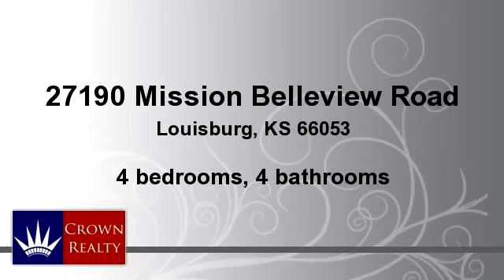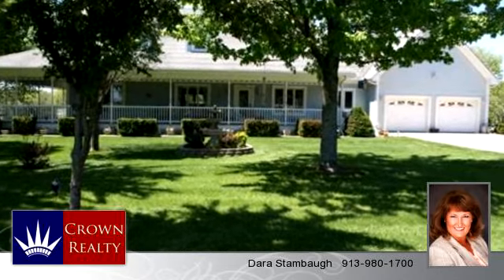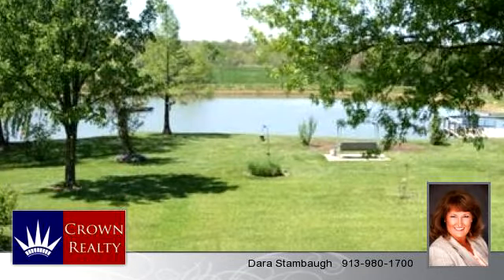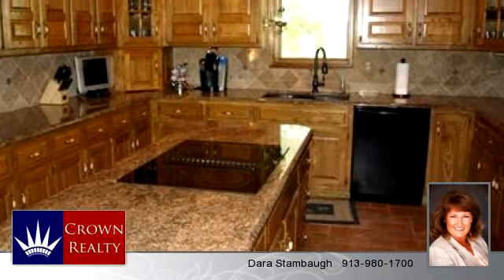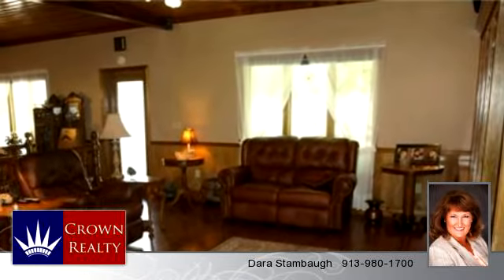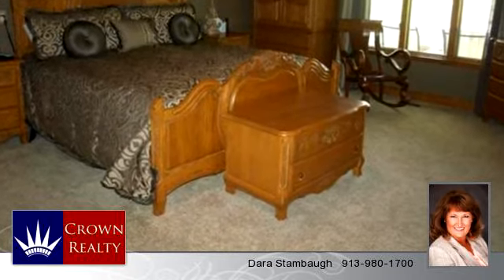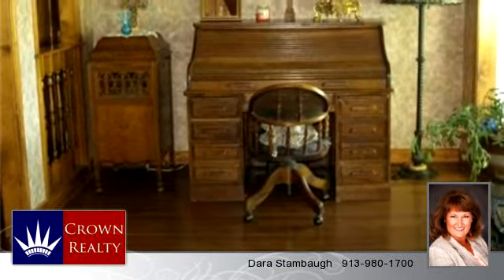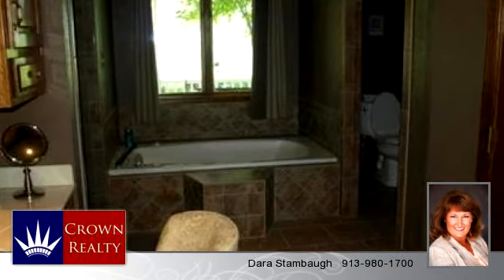Residential for sale - 27190 Mission Belleview Road, Louisbu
Country Retreat! Reverse 1.5, 4 bed, 4 ba updated home on 21.1 acres only a few hundred feet off paved road.  Chef's kitchen with walk-in pantry, two islands & granite counter tops. Main & LL Master Beds that overlook pond. Main Master Bath with walk-in, double head shower with seat. Laundry on both levels. Concrete driveway, sure-latch gates...

Bedrooms: 4
Bathrooms: 4 bathrooms
Square Feet: 3820
Price: $595,000